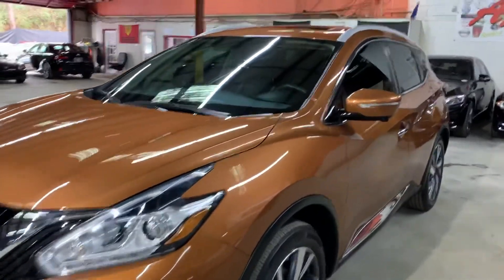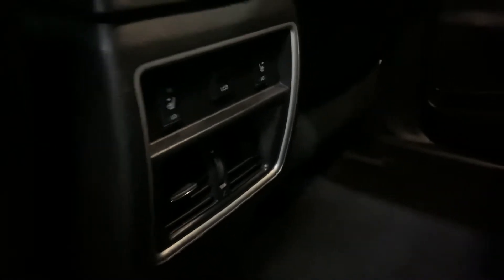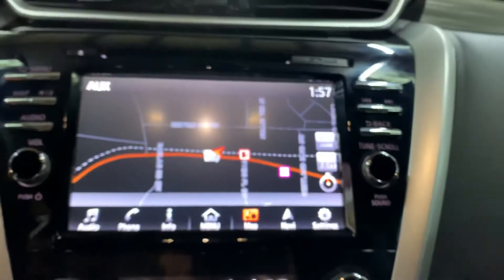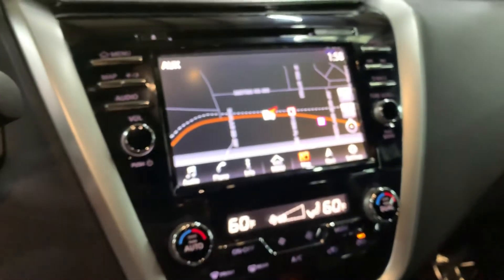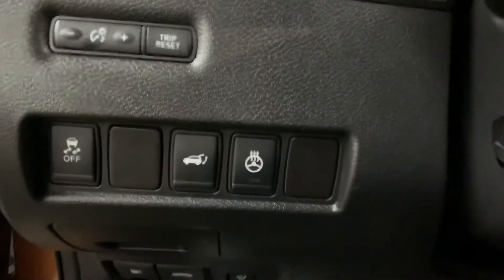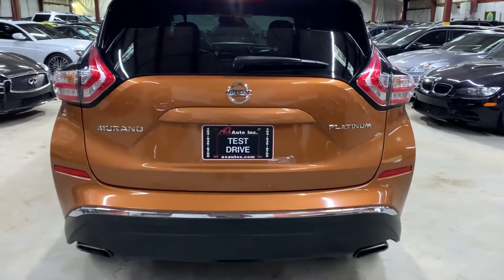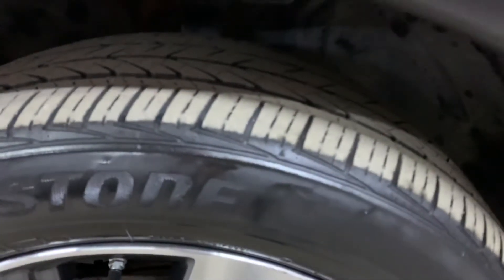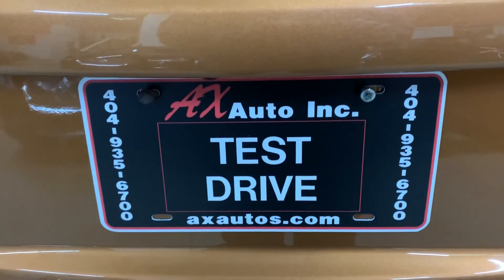2015 NISSAN MURANO PLATINUM